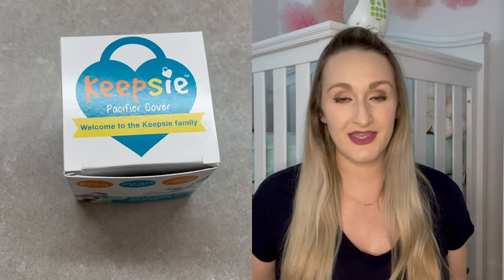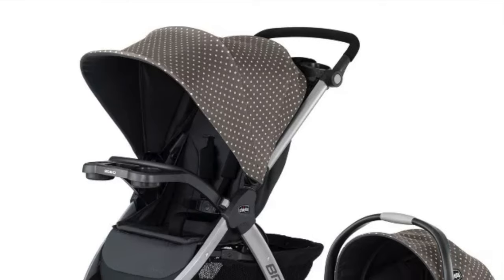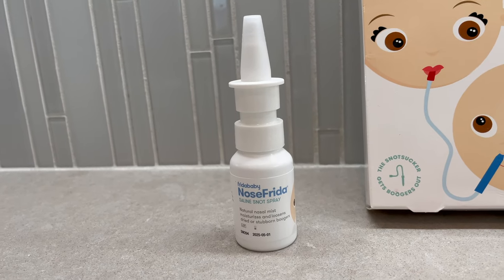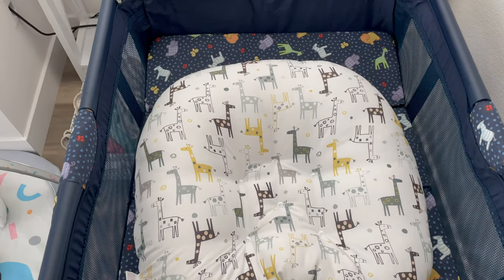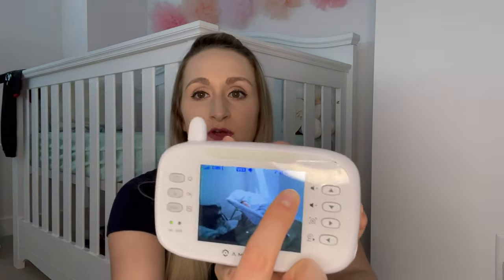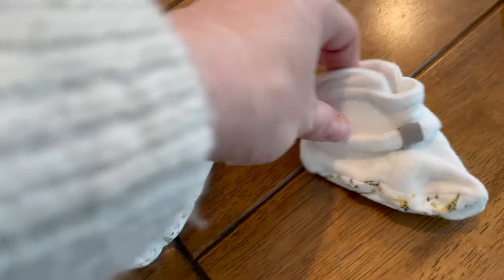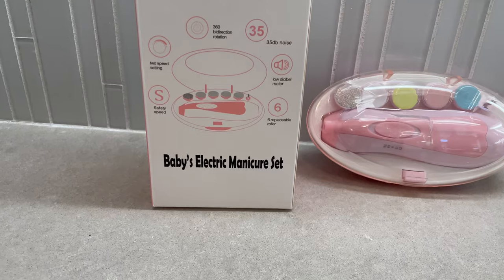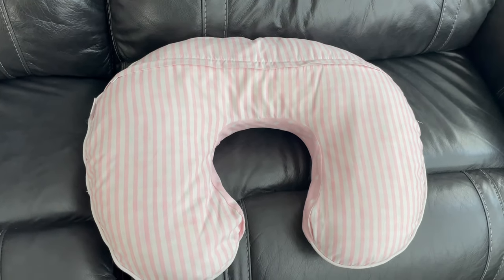NEWBORN ESSENTIALS 2021 | MOST USED BABY PRODUCTS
my newborn essentials: my must haves after 2 kids | 13 most used baby products! My top baby products + my newborn essentials I use every single day!

this video is about: newborn essentials, newborn essentials 2021, most used baby products, newborn essentials I use every day, what to buy for newborn baby, what to use for newborn baby, top baby products, must have baby products, what you need for newborn baby, what you need for baby, newborn baby essentials, newborn baby products, newborn baby routine, 0-3 month baby essentials, what to register for new baby, postpartum mom essentials, breastfeeding essentials

my newborn essentials 2021: my must haves after 2 kids | most used baby products. My newborn essentials I use every day! Best baby products / these are the newborn essentials you need! That way other new moms / new parents can find your favorite baby products too

breast milk collector:

Keepsie paci cover

bunnies by the bay lovey

chicco travel system

oogie bear:
nose frida saline spray

nose Frida

halo sleepsack

love to dream swaddle

boppy newborn lounger

owl sound machine baby

Amcrest AC-2 Video Baby Monitor

Probiotics Drops with Vitamin D

sleep onesies:

velcro baby booties

ihealth thermometer

Baby Play Gym

tummy time pillow

baby nail file

baby bath

grass drying rack

memory baby footprint

one line a day book

Please join our YouTube family!

ABOUT ME:
Hey everyone! My name is Chessa Kali. I am a working mom to my 4-year-old daughter, Emma, and wife to my husband Eduardo.

I love helping out others who are going through similar things as I am.

On my channel, you can expect to see things related to all things Mom life, daily vlogs, health and fitness as well as hacks. I have a passion of eating healthy and working out, so I hope to throw a good mix of content your way. I love a good challenge so let me know if you have any requests.